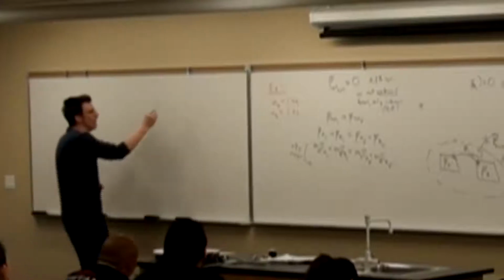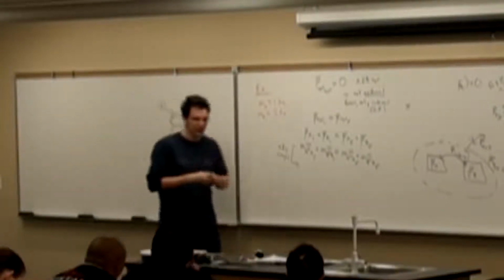Physics Momentum -Collision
Momentum - Collision